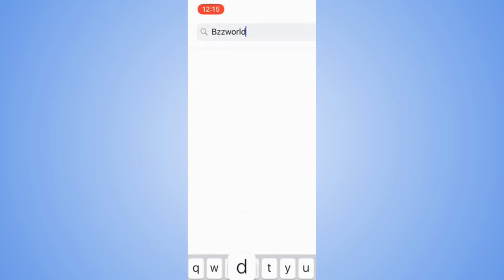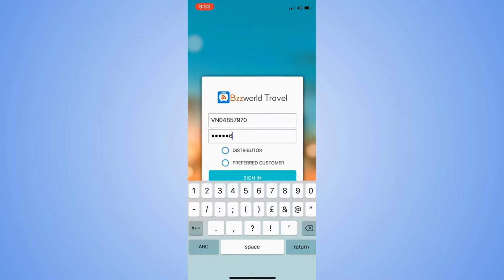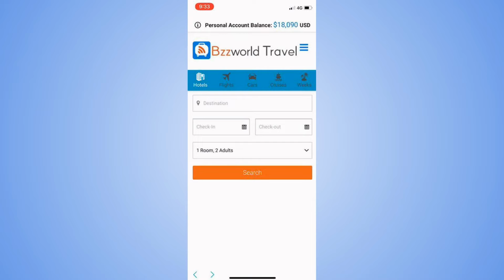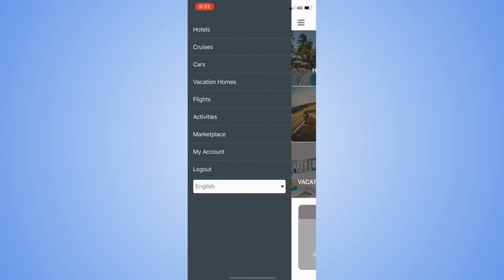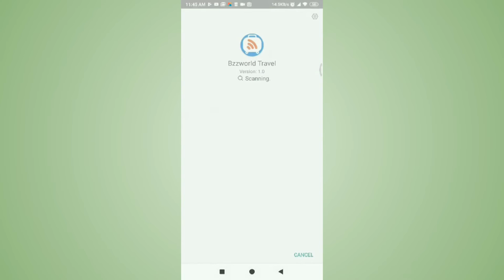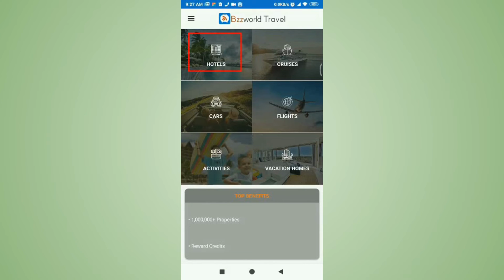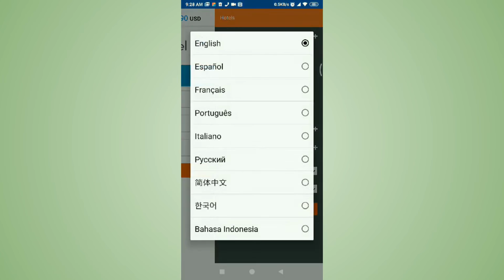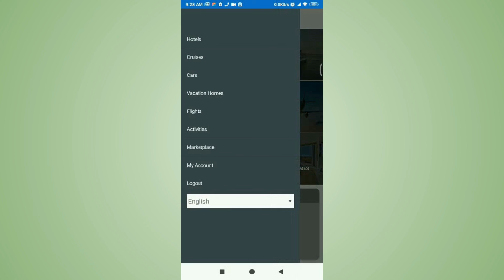How To Install and use our Mobile App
A step by step tutorial to show you how to install our app and use it for both iOS and Android users.